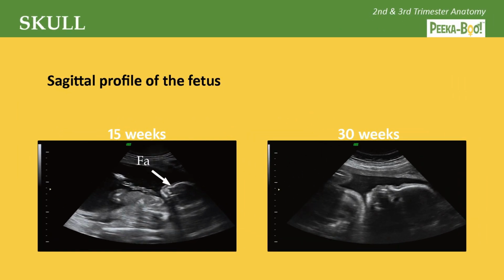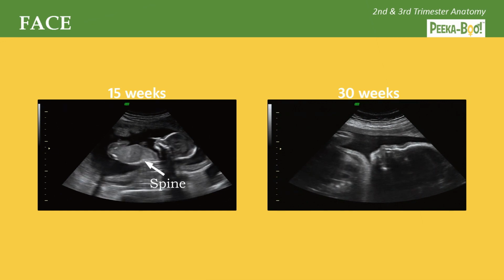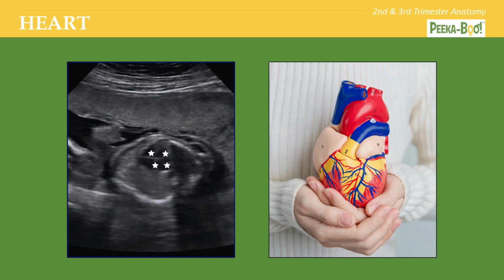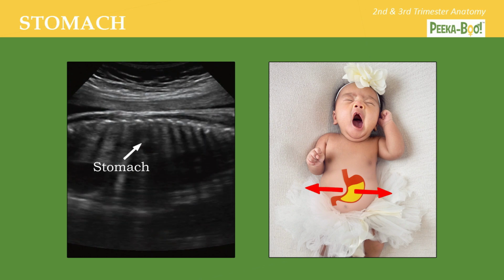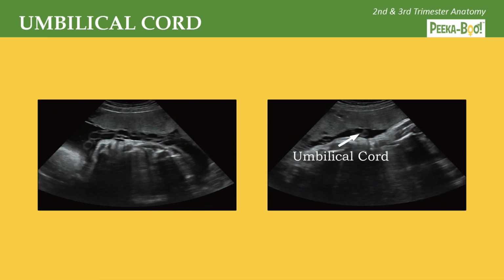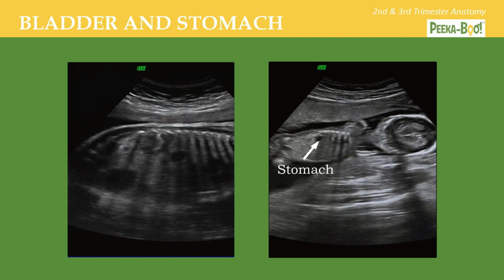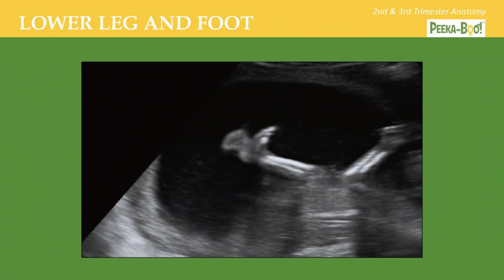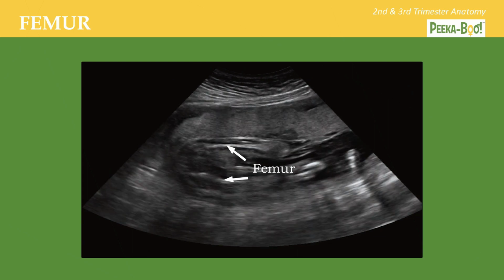Recap Trimester Anatomy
5 minute refresher on how to view arms, legs, heart, umbilical cord and other.